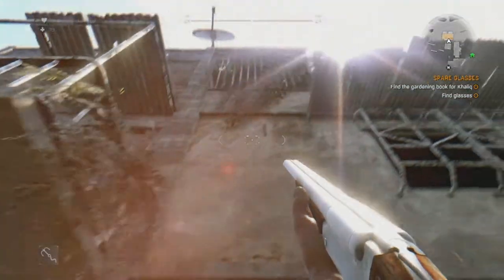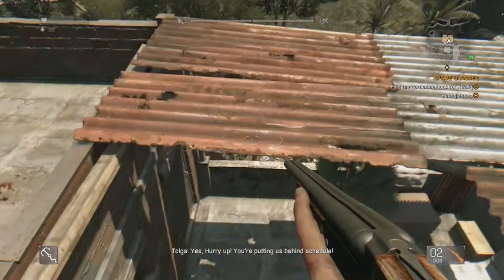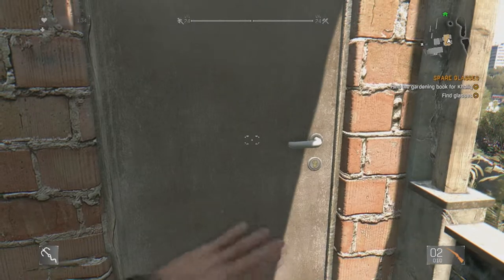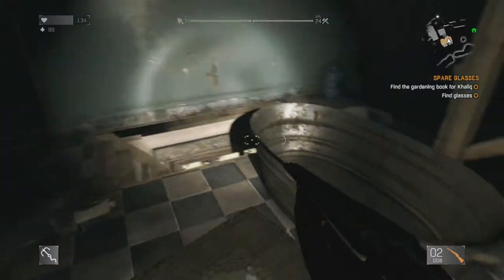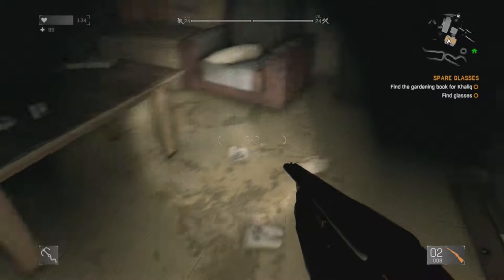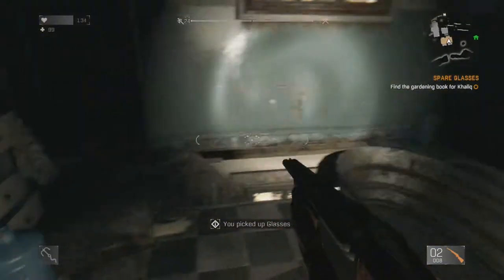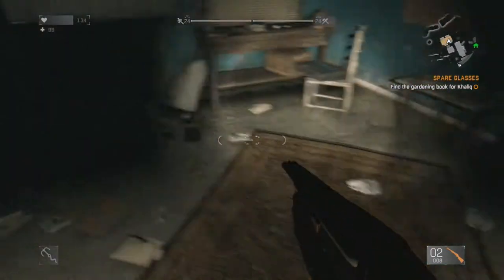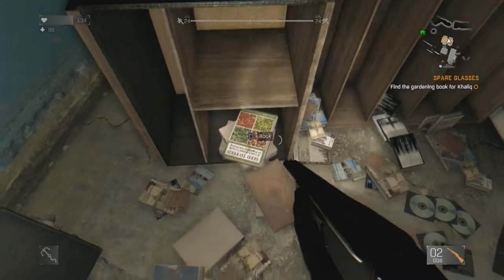Spare Glasses and Book on Gardening Location - Dying Light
sapre glasses, book on gardening location for that one guy lol